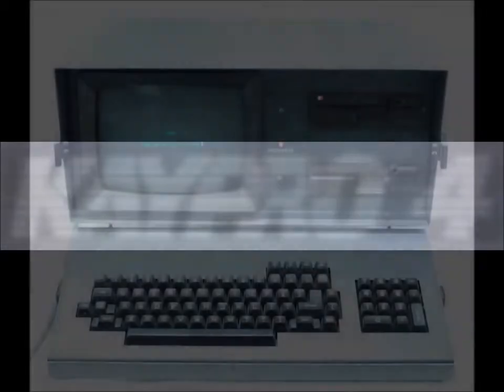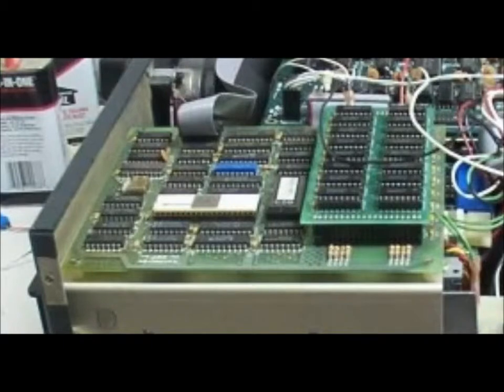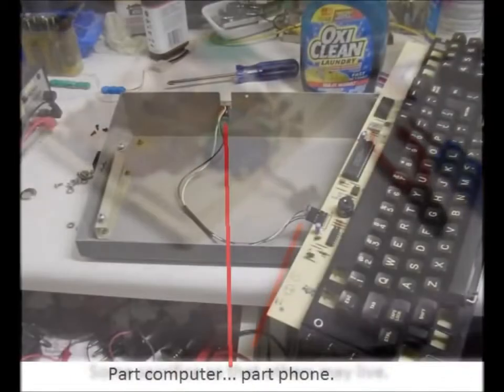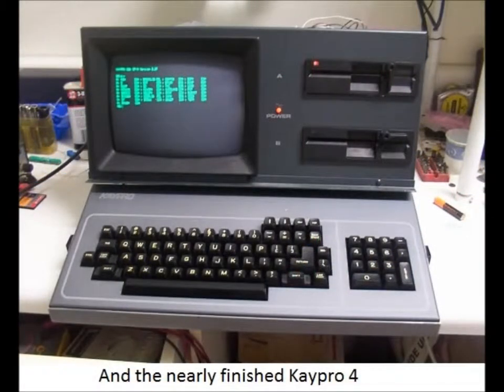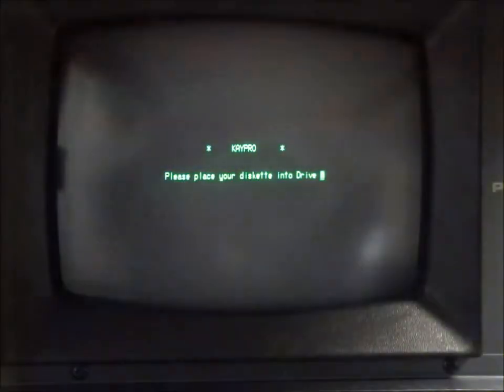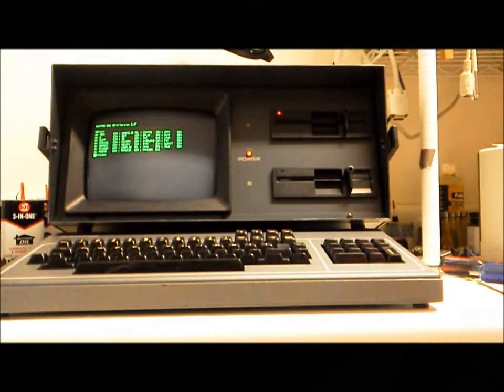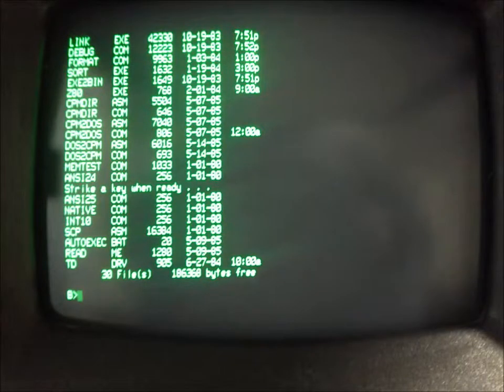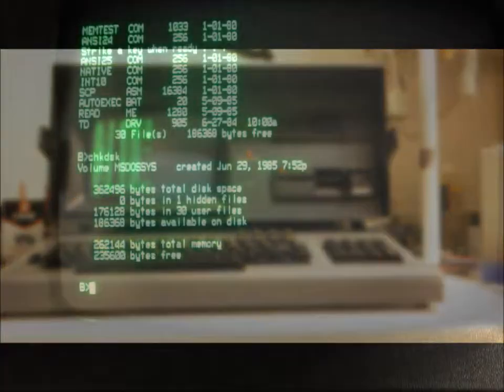Kaypro 4 84 plus 88 finally swings both ways.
The Kaypro 4 with the SWP CoPower co-processor board is a dual OS system from the mid 80s. With CP/M and MSDOS as an operating system, the plus88 was an attempt to allow you to hang out with both the old guys and the new kids on the block. But alas without the 'in' hardware it was destine to fail.

( zilog z80 luggable computer vintage classic 8088 intel 8080 osborne compaq )